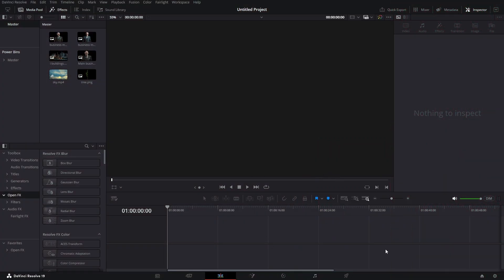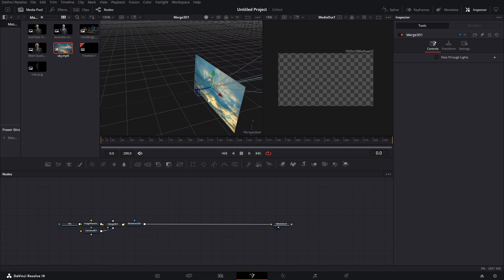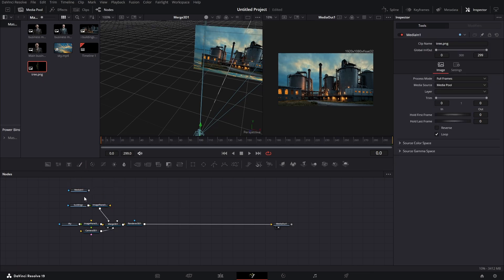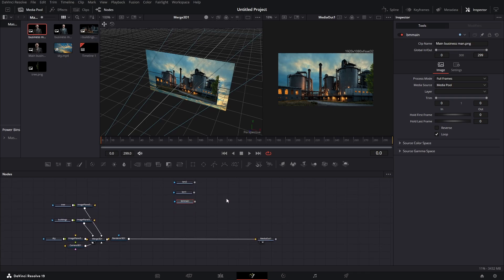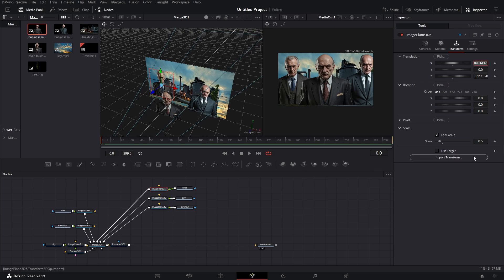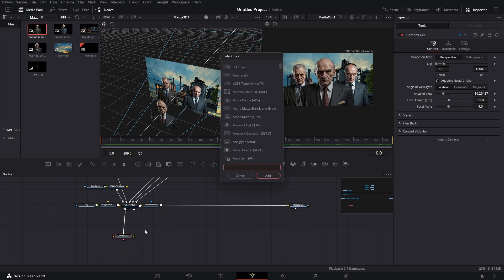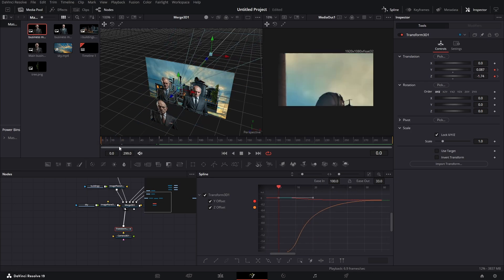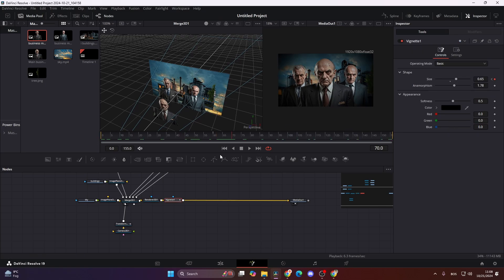Premium MagnatesMedia Animation for FREE (Davinci Resolve)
In This video I'm going to show you how to Create MagantesMedia Style 3D edit in Davinci Resolve. It is very simple to do, but it can improve your edit and make it look awsome. So kick back and learn how to make this Premium MaggnatesMedia Animation for Free in Davinci Resolve